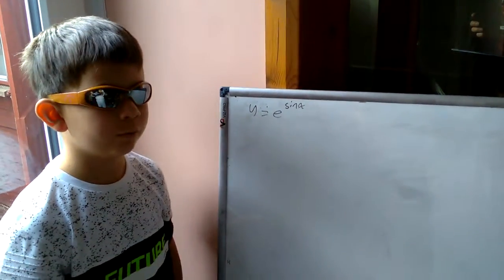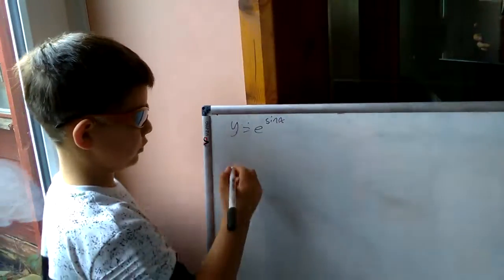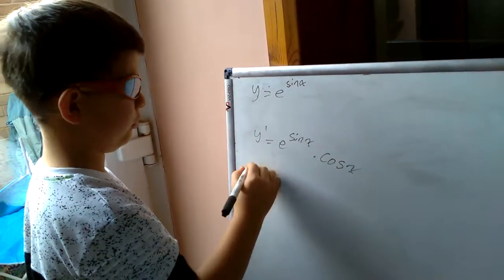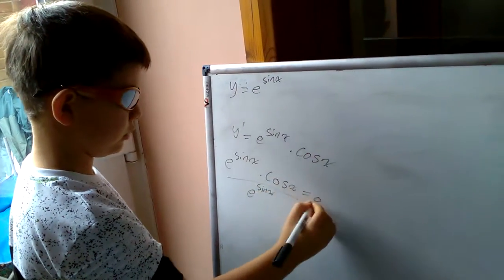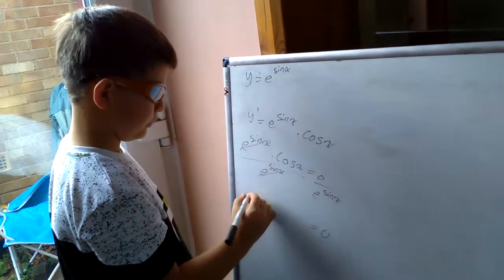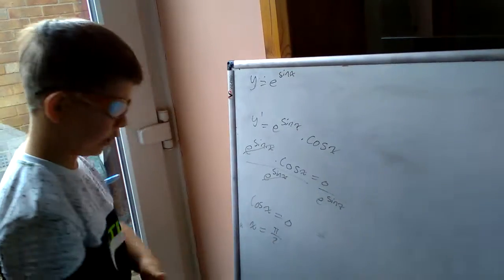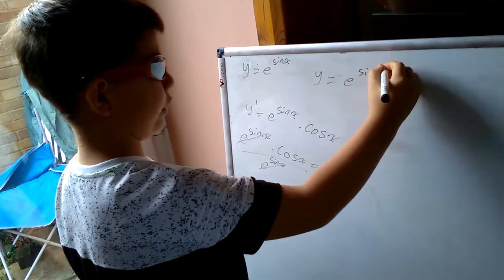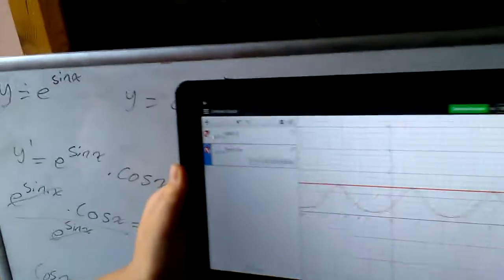Calculus,Derivative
He is 10 years old  today.